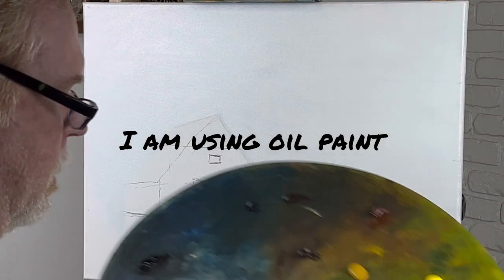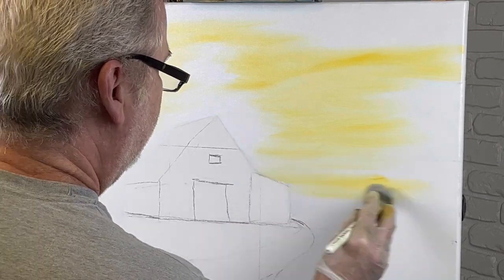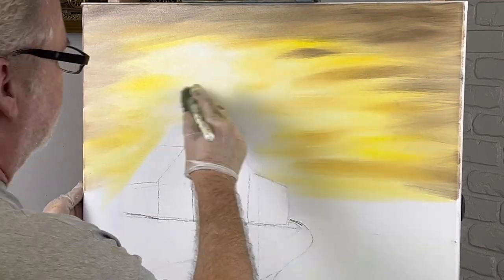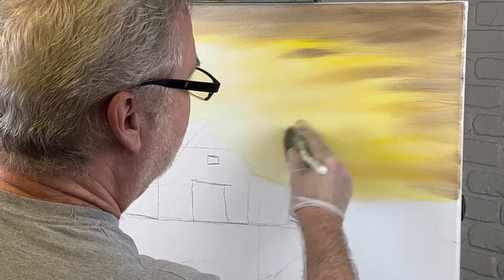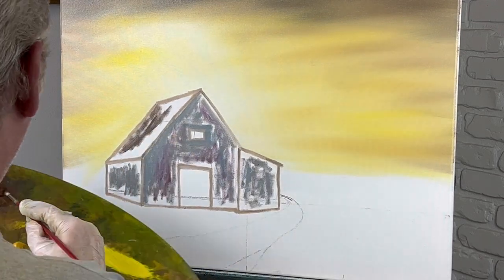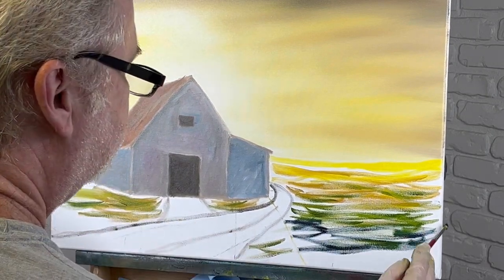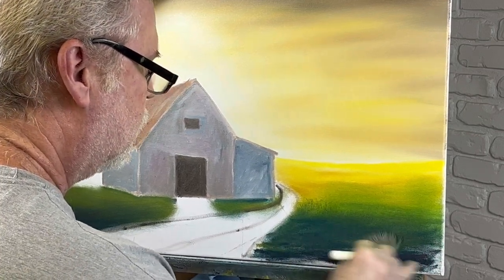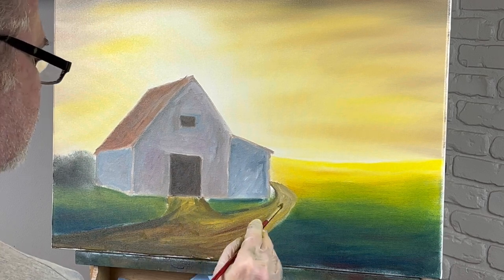How to paint a barn-For beginner and intermediate artists￼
How to paint a barn-For beginner and intermediate artists is a demonstration oil painting. It includes instructional content on the use of colors and other techniques in oil painting.￼

       The colors that I will be using are:

Titanium white
Mars black
Prussian blue
Phthalo blue
Alizarin crimson
Sap green
Yellow ochre
Cad yellow light
Burnt sienna
Burnt umber
Raw umber